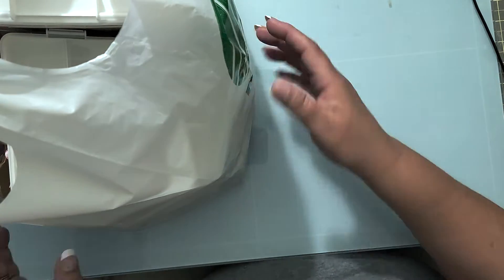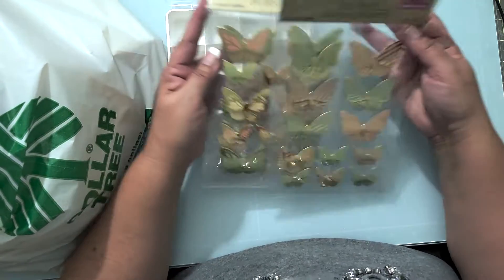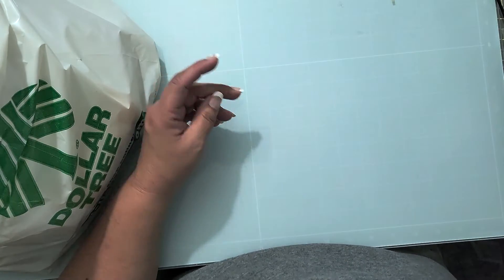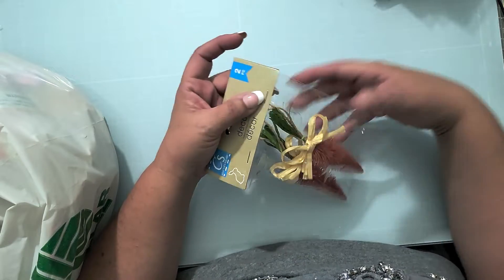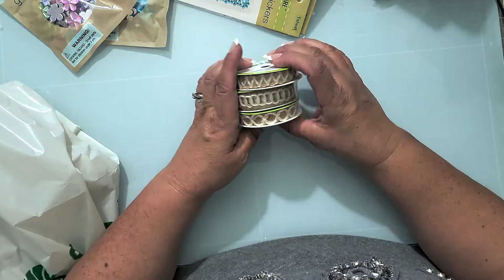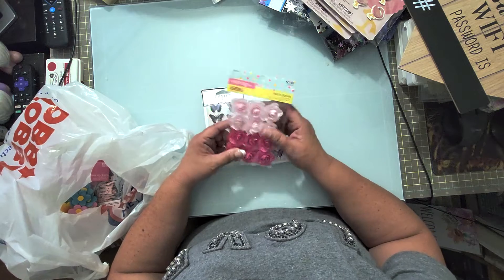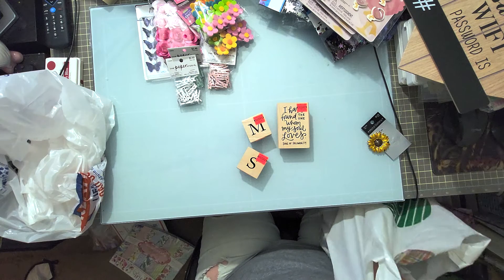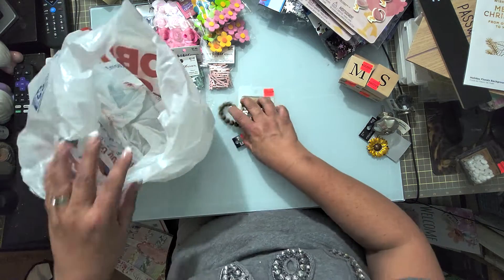Adventures in Shopping Dollar Tree & Hobby Lobby